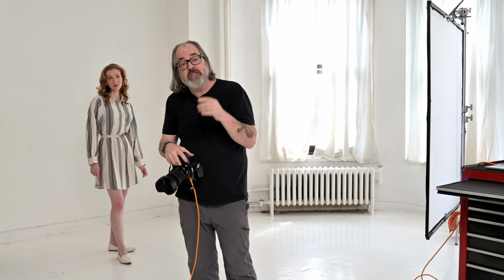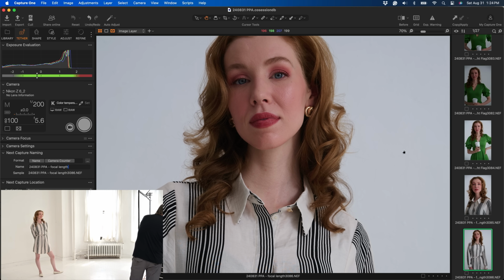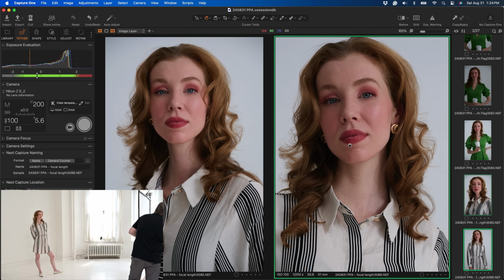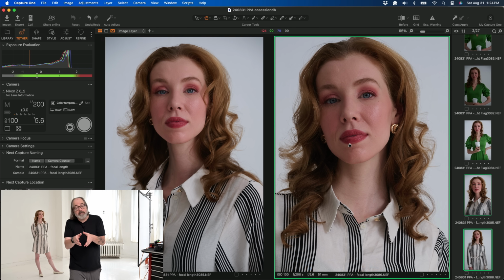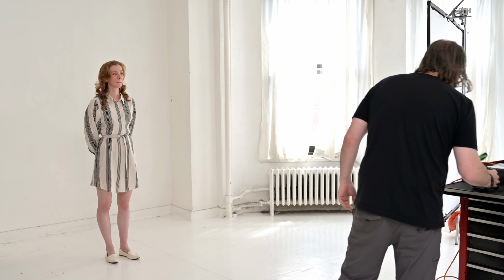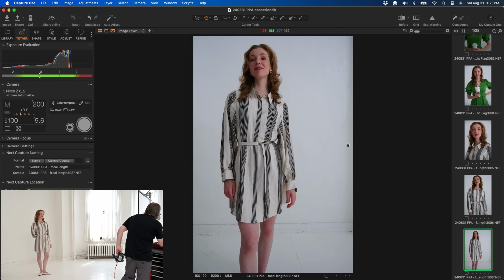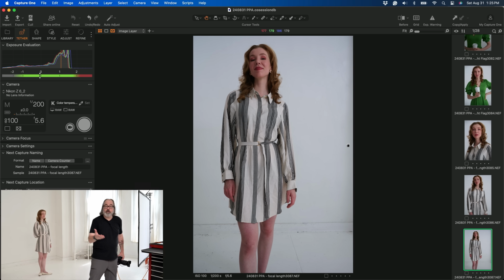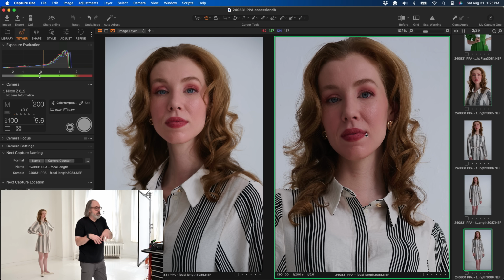Portrait Photography Tutorial | Best Focal Length for Stunning Portraits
In this tutorial, we’ll explore the best focal length for portraits, offering valuable insights for photographers looking to improve their portrait photography skills. Whether you're a beginner or an experienced photographer, understanding focal length is key to achieving the perfect composition and flattering perspective in your portraits. We’ll cover the most popular focal lengths for different portrait styles, tips on lens selection, and how to choose the right one for your subject.

Watch now to learn how the right focal length can elevate your portrait photography and take your work to the next level!